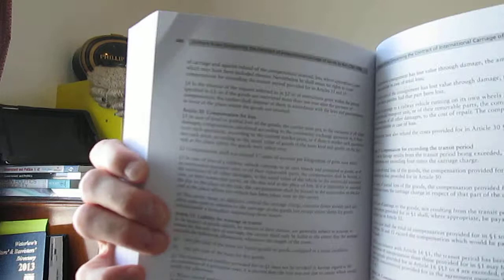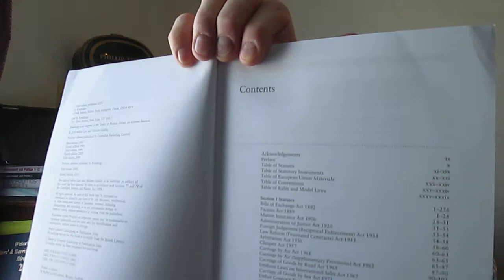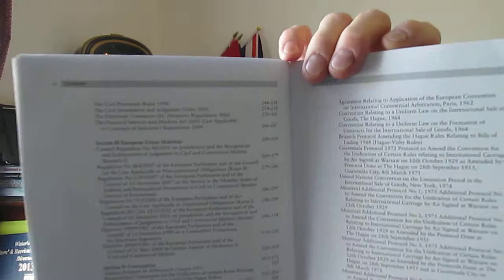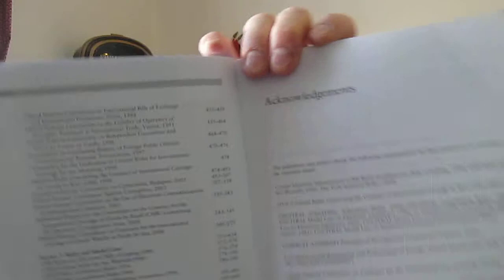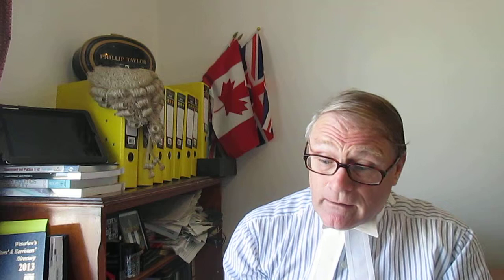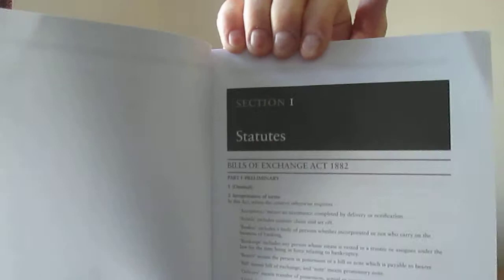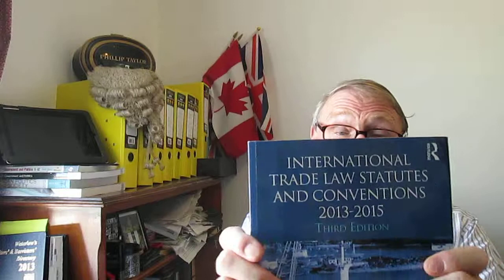International Trade Law Statutes and Conventions 2013 2015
BOOK REVIEW

Companion Website
3rd edition

By Indira Carr and Miriam Goldby

ROUTLEDGE
TAYLOR & FRANCIS GROUP

FOR TIME-POOR STUDENTS: ALL THE KEY LEGISLATION FOR INTERNATIONAL TRADE LAW COMPILED IN A SINGLE VOLUME

For the student of international law, or indeed the occasional international lawyer or two, this book from Routledge Taylor & Francis Group is a real find.  The authors, Indira Carr and Miriam Goldby, both law professors, have created a handy and time-saving research resource aimed at making the study of international trade law a little less strenuous for students.  Their achievement is to have tracked down and collected from at least eighty sources, (as far as we can count) all the key legislation for international trade law and compiled it into a single volume, ‘do you don’t have to,’ one might add.

The resulting collection of legislation is up to date, tailored to course outlines, exam friendly and easy to use.  These are the documents, say the authors, which are likely to be referred in any standard course on the subject of International Trade Law.  It is also mentioned that these materials will also be useful for those studying commercial law and carriage of goods.  Students are thus offered access to materials that otherwise might not be immediately accessible or available.

Presented in handy paperback format, this useful volume of almost 700 pages contains five sections to include statutes… statutory instruments… European Union materials… conventions (there are over forty of these)… and Rules and Model Laws (six of these sourced from UNCITRAL).

In addition, there are almost forty additional pages of similar materials at the front of the book.  For further ease of use, there is an index of over twenty pages at the back, making it reasonably easy to look up particular items of information.

Note that this is the third edition of this useful work of reference -- which attests to its popularity and the expertise of its authors.  Indira Carr is Professor of Law at the University of Surrey and Miriam Goldby is Lecturer in Insurance and Commercial Law at Queen Mary, University of London.   Interestingly, they have developed the book in response to feedback from lecturers and students, to produce a text that is suitable for examination use.  Note also that there is a most useful companion website.

If you are a student of international trade law, this book does offer you a clear advantage, particularly in the run-up to exams.

The collection contains material available to the authors up to 1 June 2013.